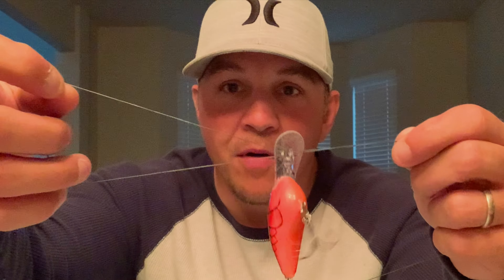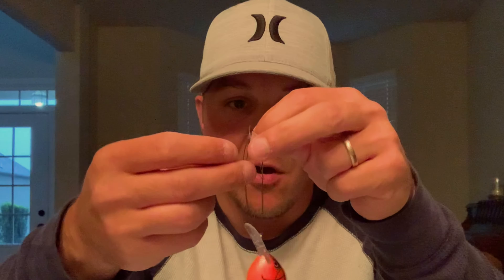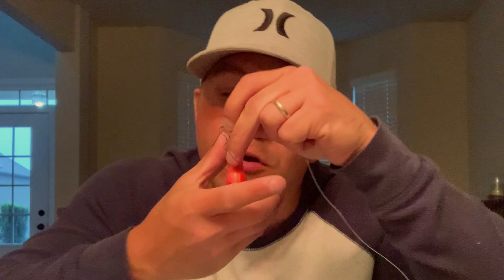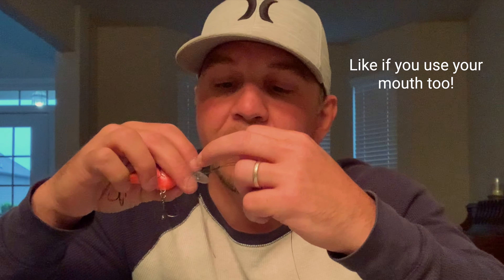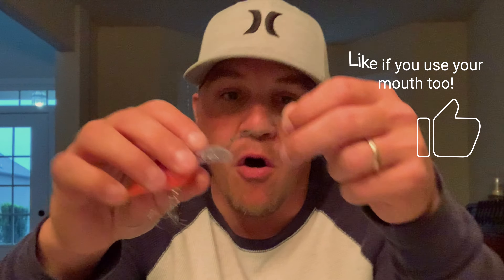How to Tie a Palomar Knot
You asked for it and here it is! How I tied a palomar knot in detail.

Our fishing gear:

CLP Lubricant on Amazon

Aquastick Power by YOLOtek 53"

GoPro Hero 7 Silver

Trilene 100% Flourocarbon